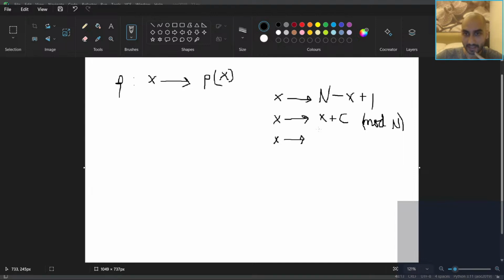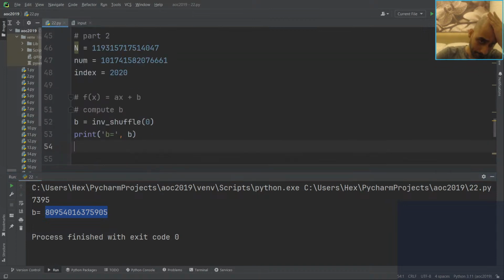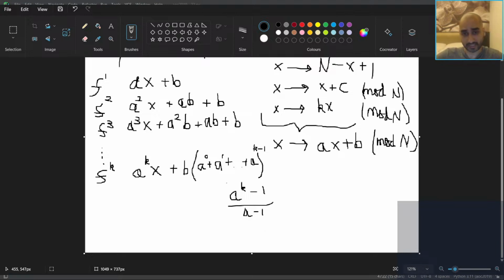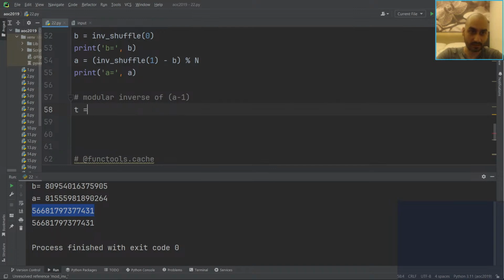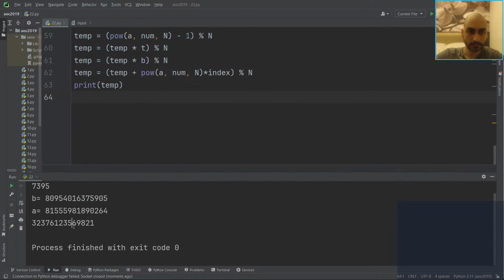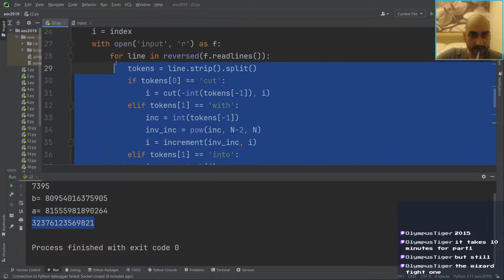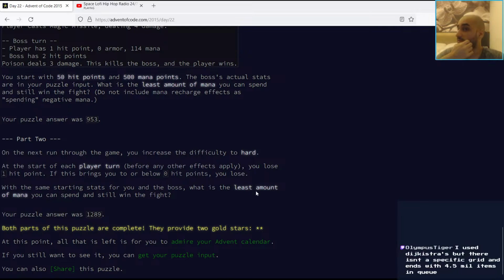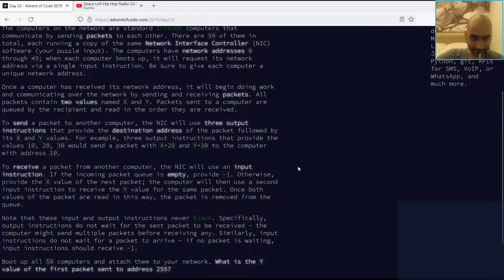Advent of Code 2019 (Python) - day 22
I may not respond often to Youtube chat, join my Twitch chat instead